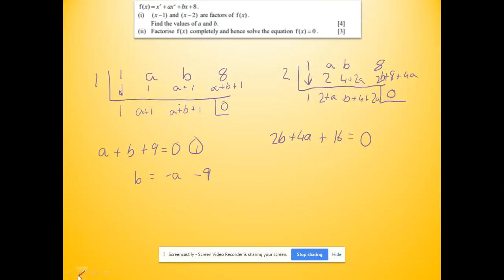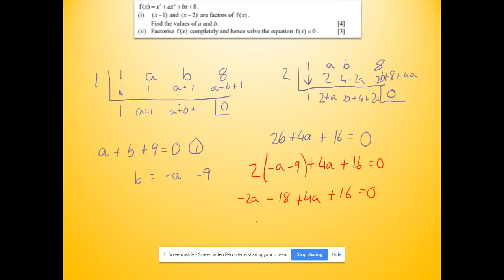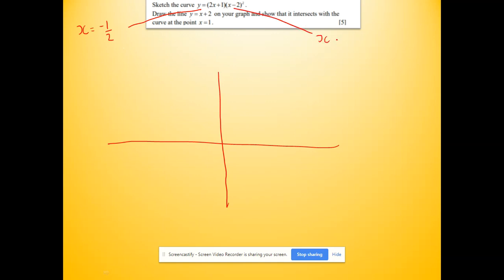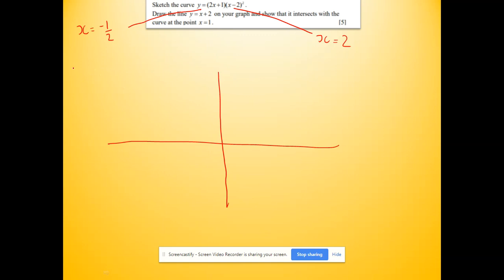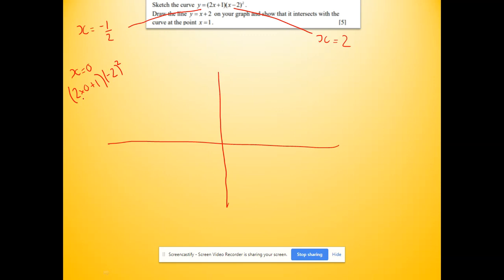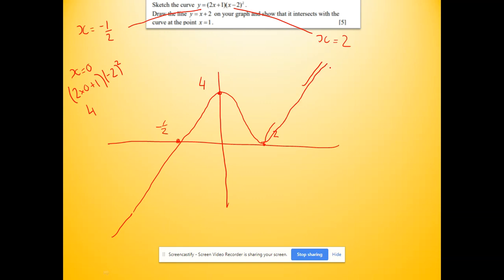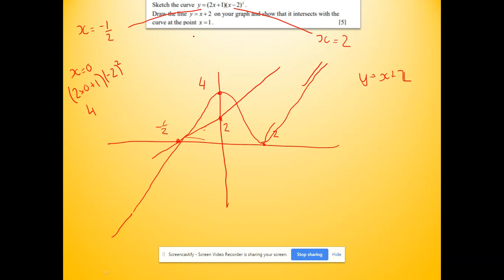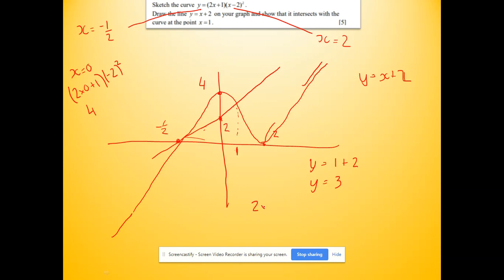last two polynomials test review